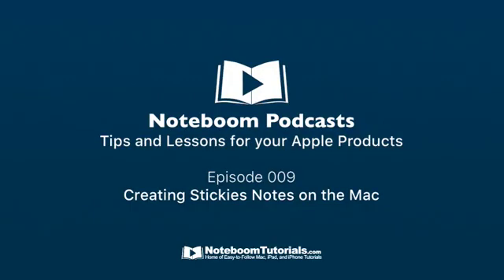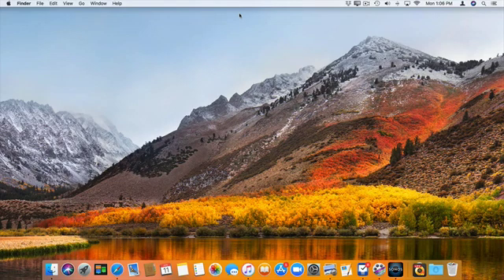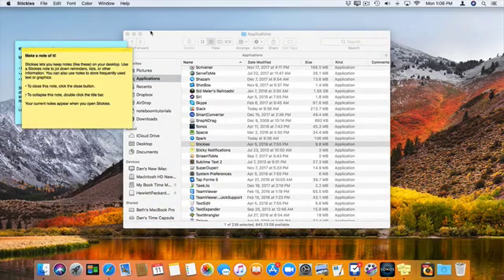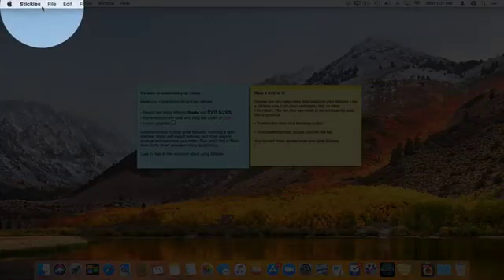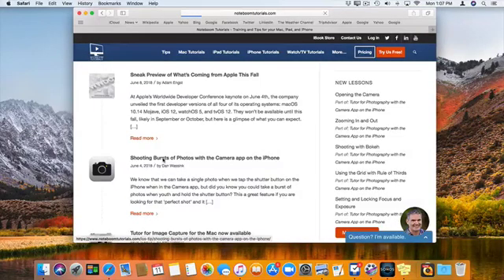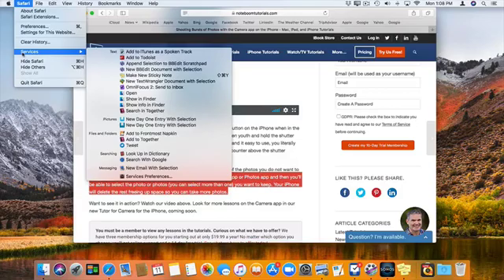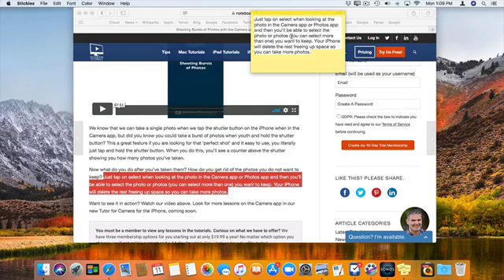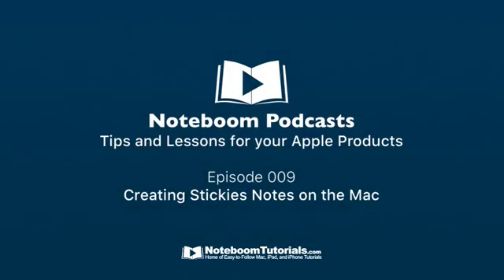Creating Stickie Notes on the Mac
In this episode we see how we create Stickies Notes on the Mac with the Stickies app.